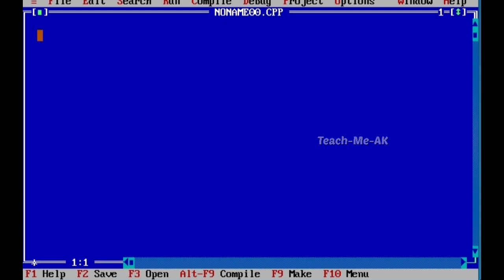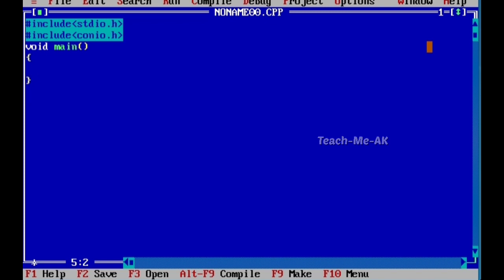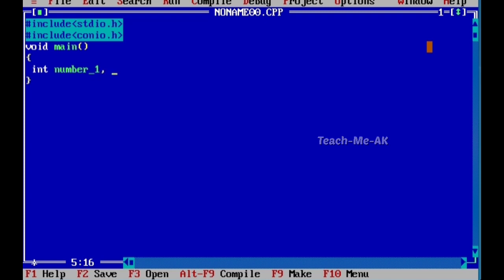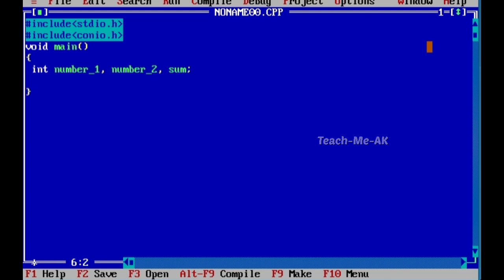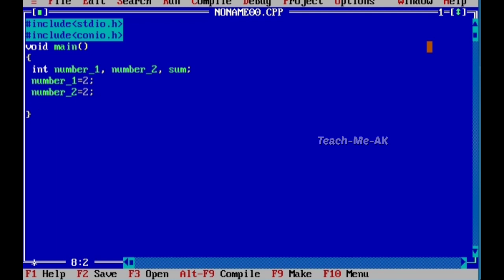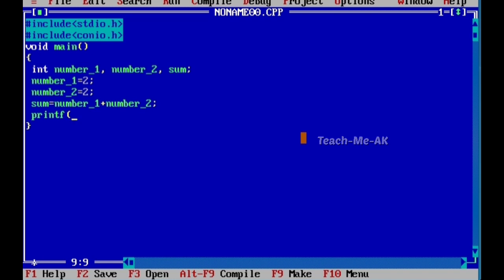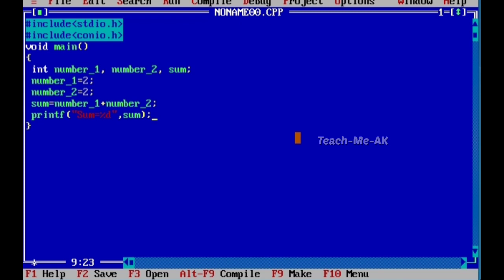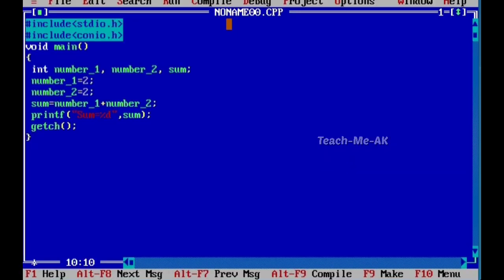C program to add two integers | addition of two numbers in c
In this tutorial, you will learn how to write a C program to add two fixed numbers. This program is a simple example that demonstrates the basic syntax of the C language and the fundamental principles of arithmetic operations.

To begin, we will define two integer variables and assign them fixed values. Then, using the addition operator, we will add these values and store the result in a third variable.

Next, we will use the printf function to display the result of the addition on the console.

Throughout the tutorial, we will explain each step of the program in detail and provide clear examples of the code. By the end of the tutorial, you will have a solid understanding of how to write a C program to add two fixed numbers.

ABOUT
Welcome to Teach-Me-AK Channel. This Channel is all about sharing information and knowledge gained from the experiences, and also understanding how to make best use of the daily using apps on phones, travel tips